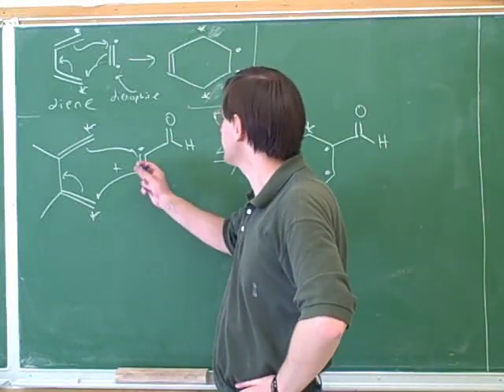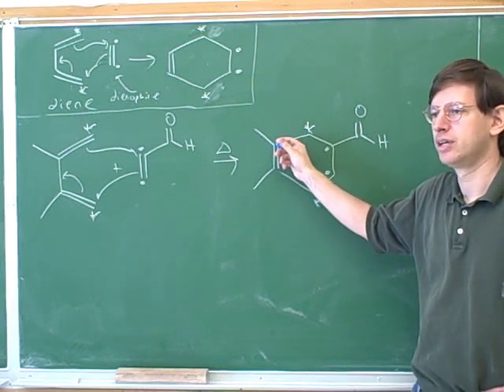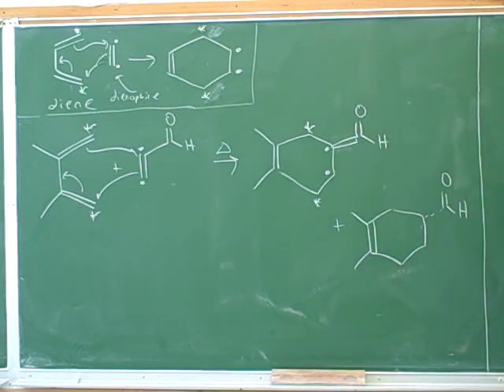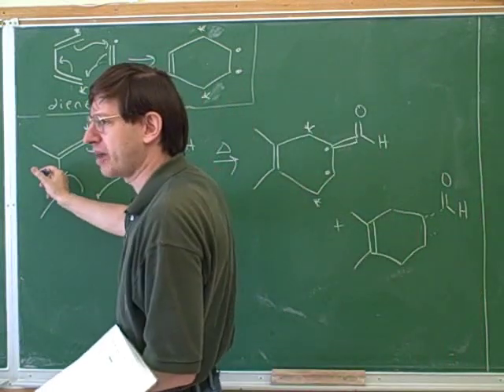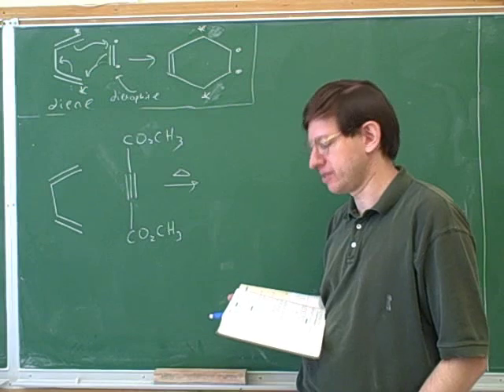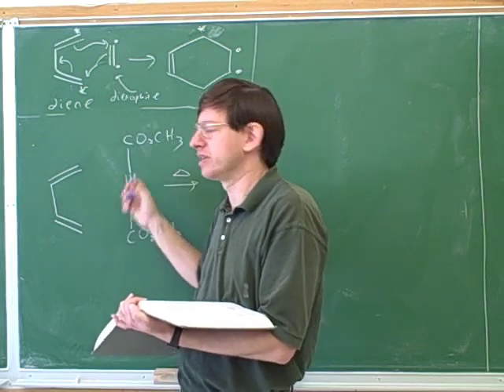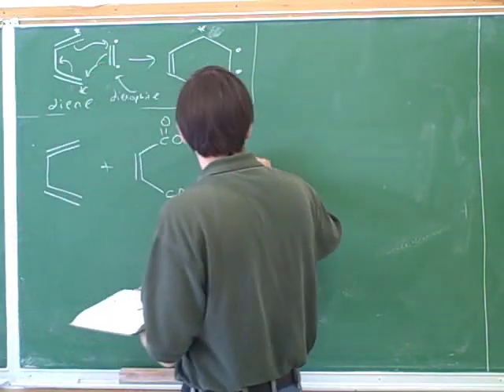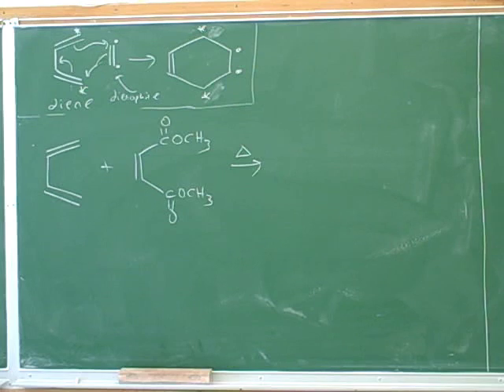Organic chemistry: Diels-Alder reaction (3)